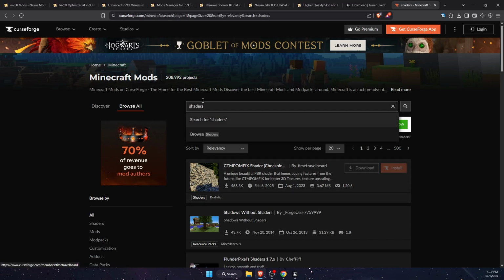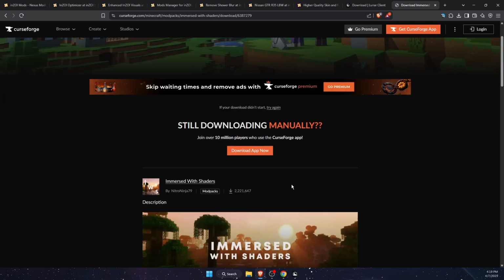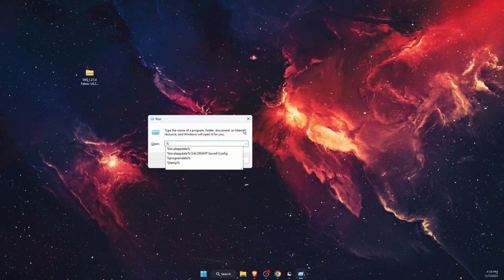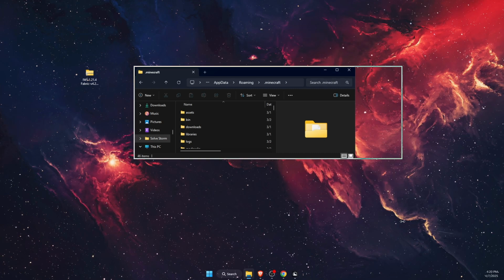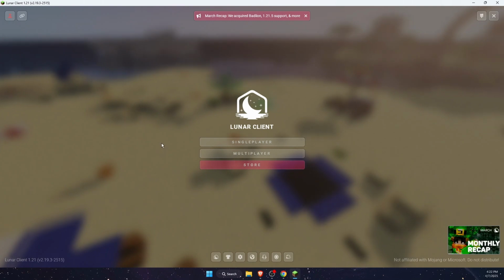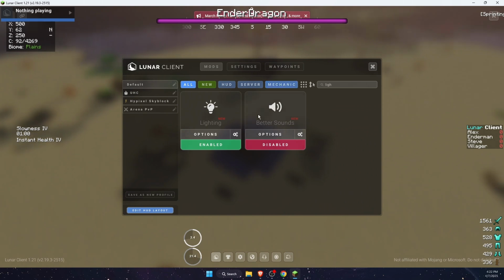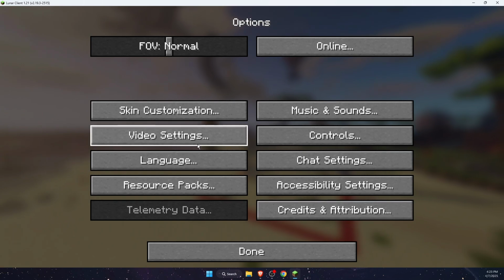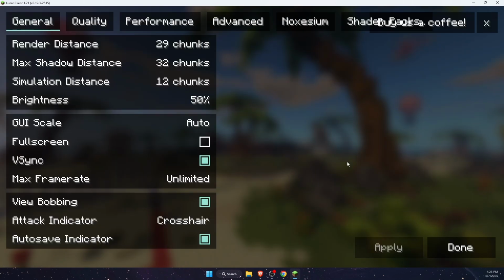How To Add Shaders To Lunar Client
In this video I show you How To Add Shaders To Lunar Client!